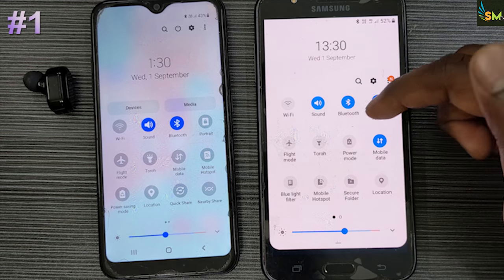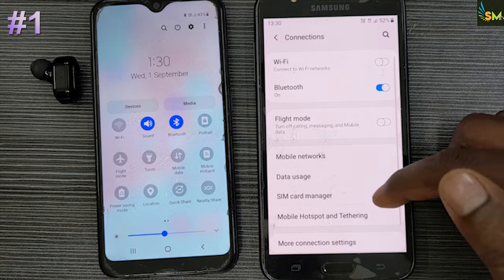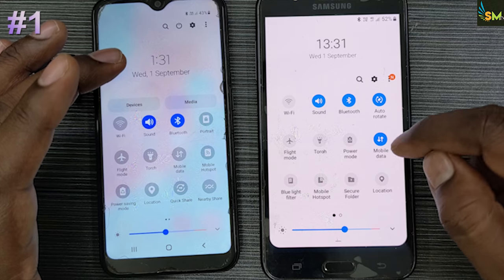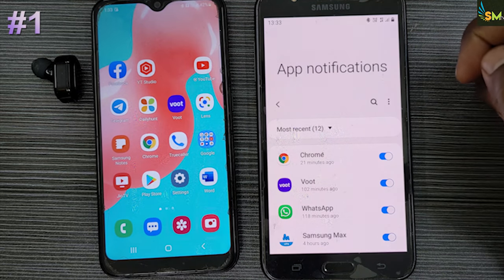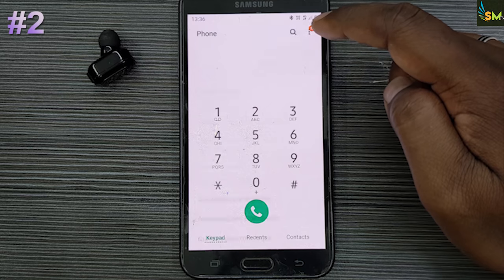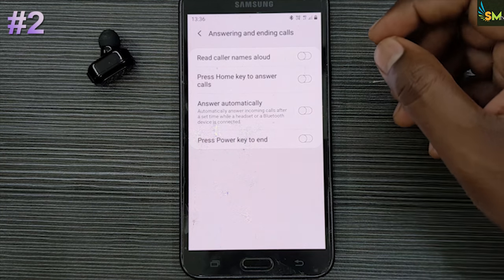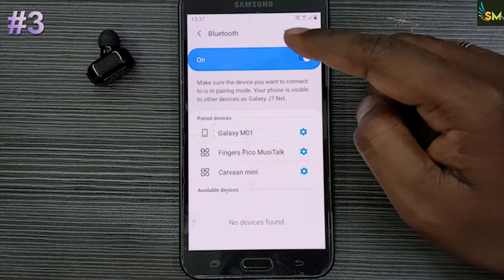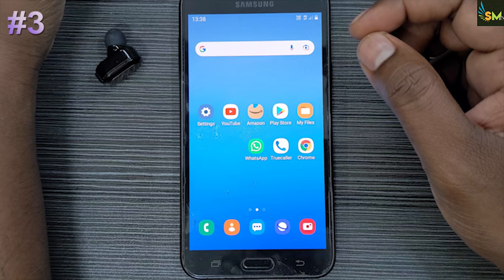உங்க மொபைலில் Bluetooth இருக்கா அப்போ இந்த settings மாத்திடுங்க -Bluetooth tips and tricks tamil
Bluetooth tips and tricks tamil

✅ Best Gadgets & Youtube Equipements I had used & recomend to Youtubers :
✅my gadgets for youtube
1. DSLR Camera
2.Vlogging Camera
3.Wireless Mic
4.Mic for Voiceover
5.Wired Collar Mic
6.Dual Mic for Interview
7. Windows Laptop for Video Editing
8.My Macbook pro
9.My iMac
10.Ultra Wide Monitor Screen(32 inch )
10.Tripod Stand
11.Smartphone Gimble
12.Dslr Gimble
13 . Lighting setup
14.Green Screen
15. Smartphone Camera
16. Drone Camera
17. Lense 50mm prime
18.Lense 70-200mm Zoom
19.Lense 24-105 mm Indoor

Thank you for Supporting Skills maker tv
Contact skills Maker tv to review your App  Products  Software etc.

I just reviewed this for purely EDUCATION and AWARENESS purpose only I believe that my video did not contain any misleading data harmful or dangerous content.